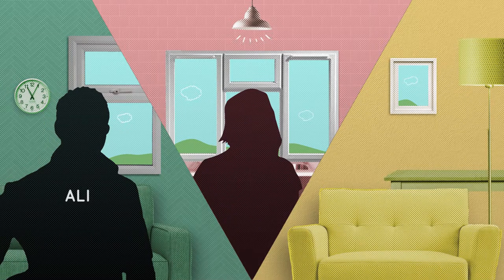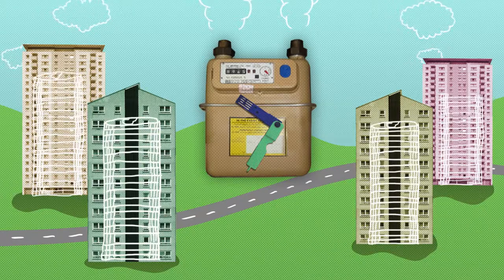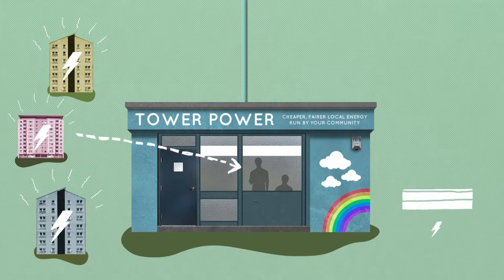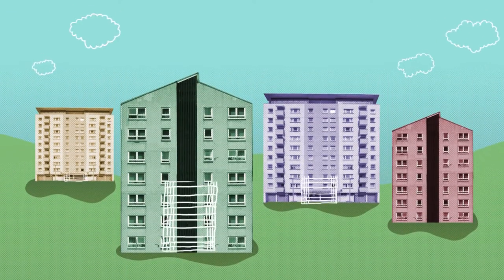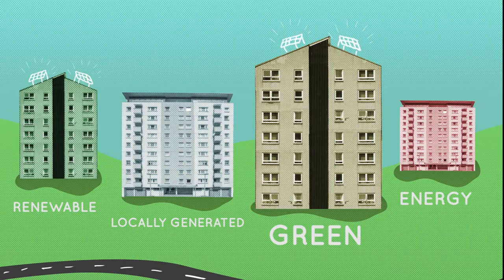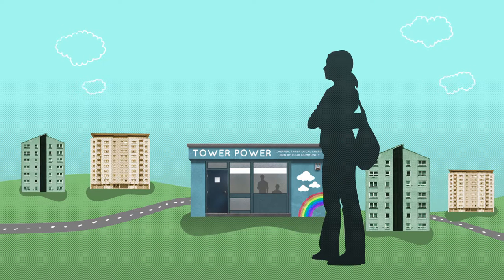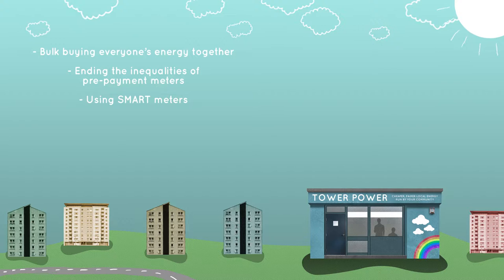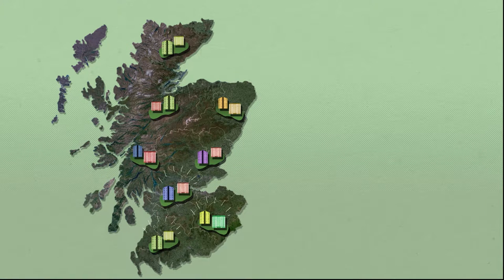Tower Power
Tower Power is a developing concept for a community-led alternative to standard customer and supplier relationships. This innovative project aims to give the community control to negotiate cheaper energy, and benefit from local, sustainable generation.

The concept is driven by reducing fuel poverty  in urban areas, beginning with the Dumbiedykes community in Edinburgh.

Tower Power is supported by the Scottish Government's Local Energy Challenge Fund and aims to become a replicable model for urban communities seeking a local energy solution.